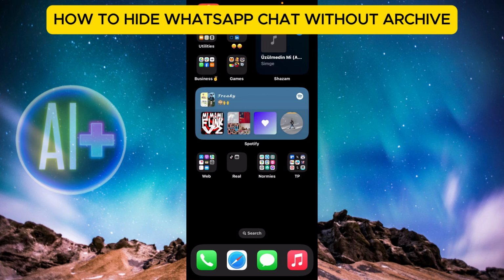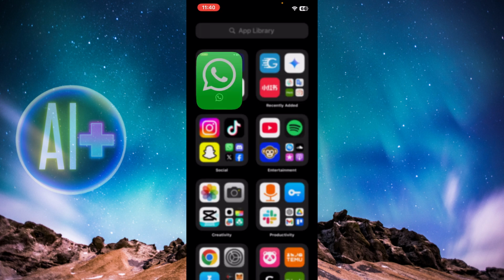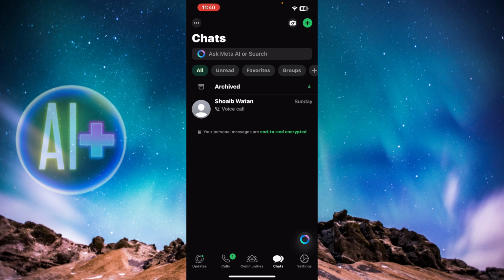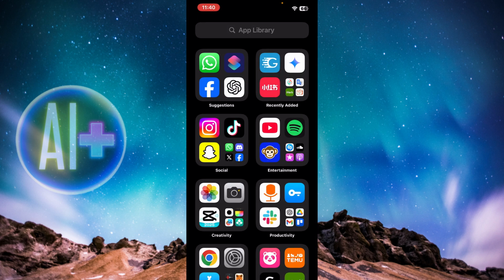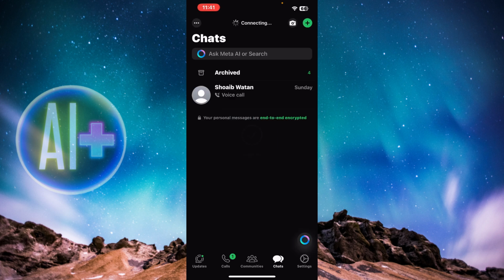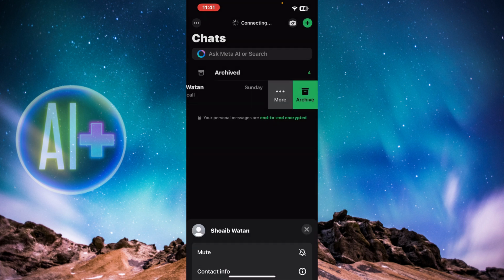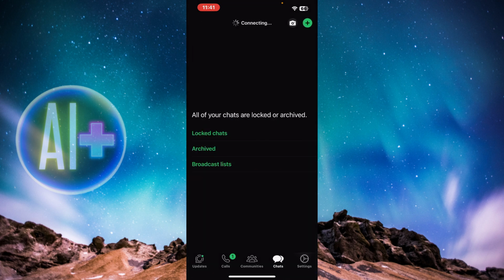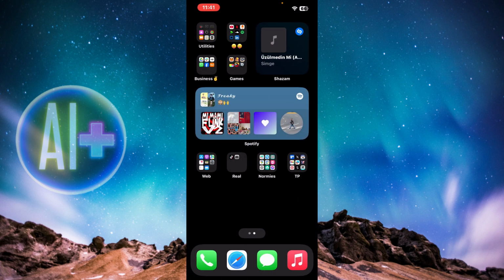How to Hide WhatsApp Chat Without Archive | Easy Guide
Looking for a guide on how to hide WhatsApp chat without archive? In this video, we'll guide you on how to hide WhatsApp chat without deleting.